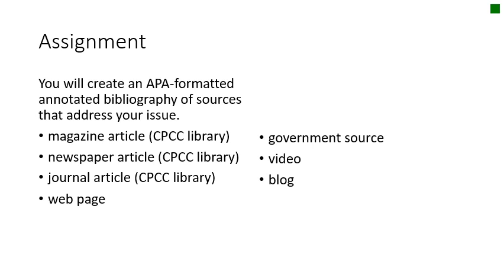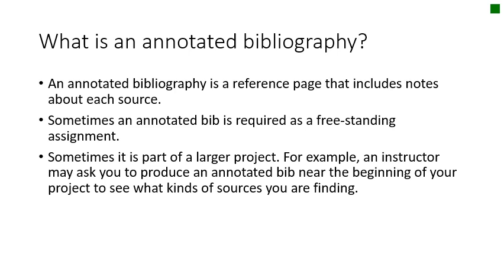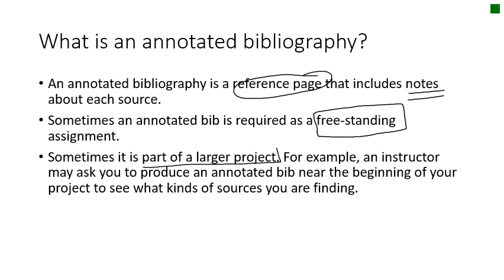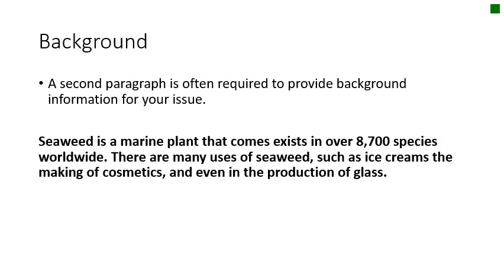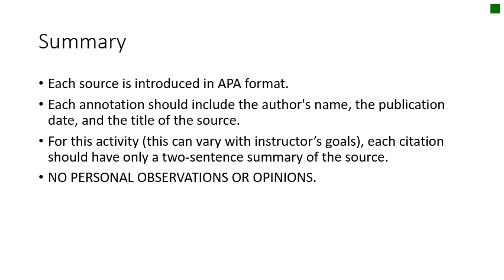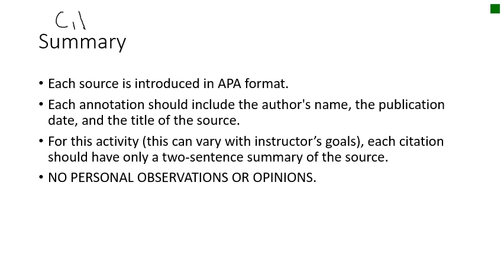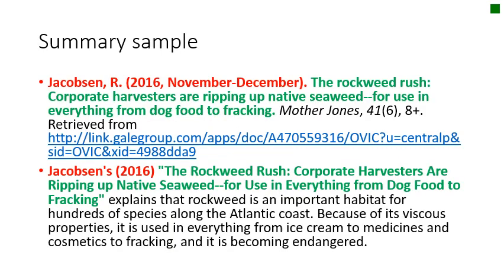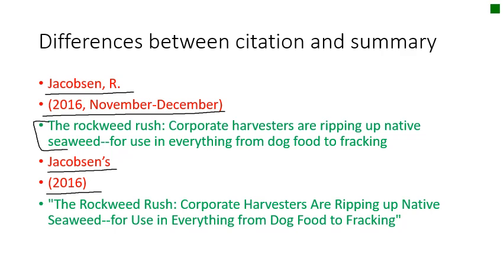Module 2B Mini Project anno bib